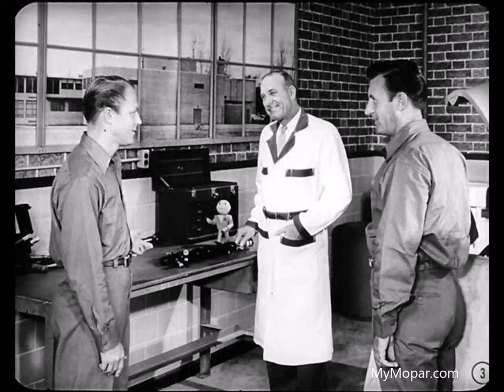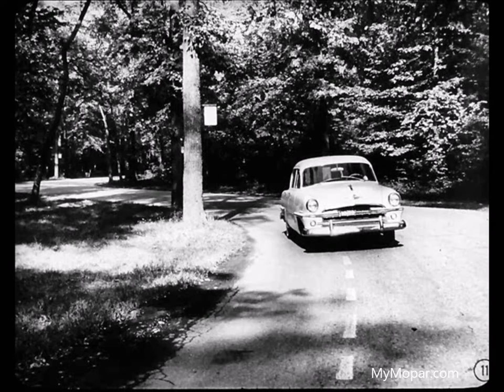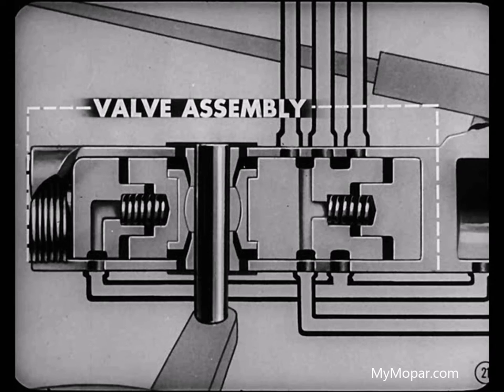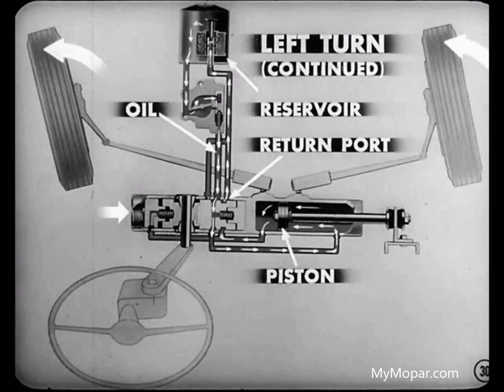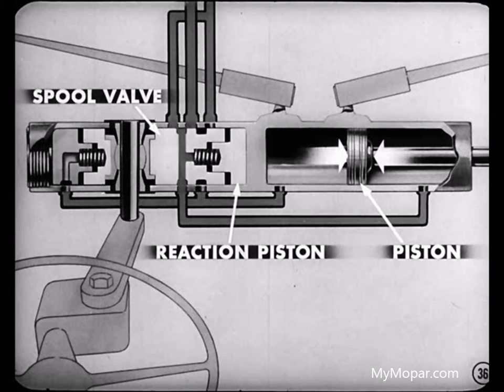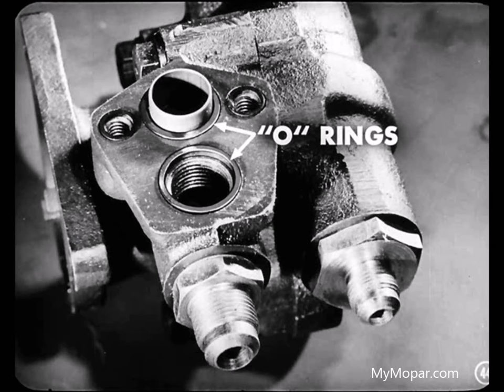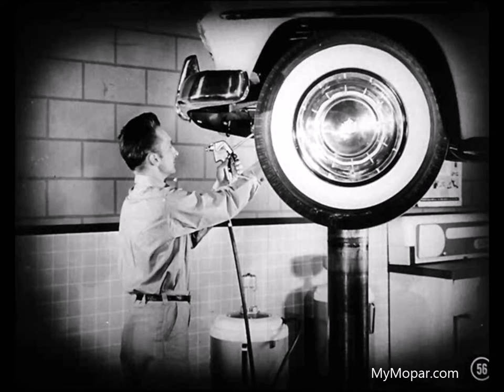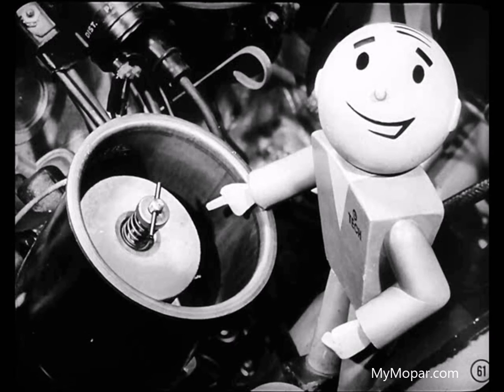Chrysler Master Tech - 1953, Volume 6-11 Power Steering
MyMopar.com